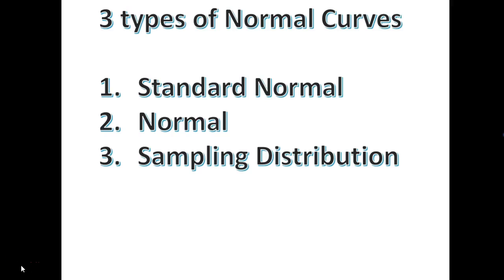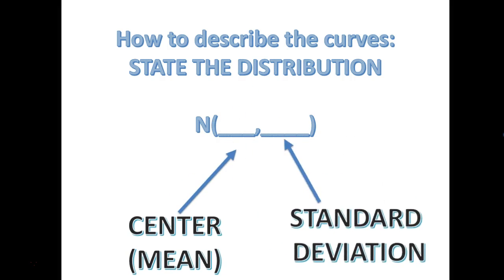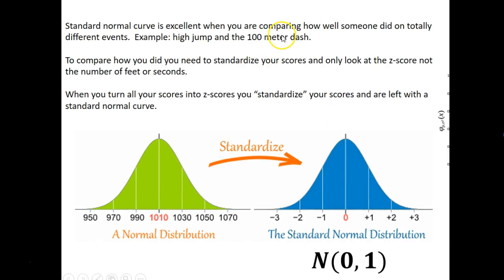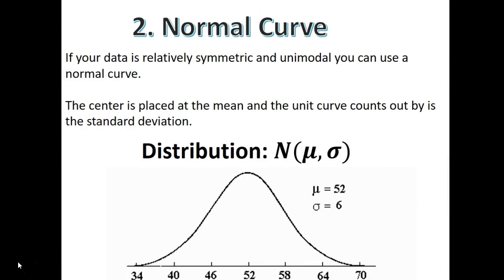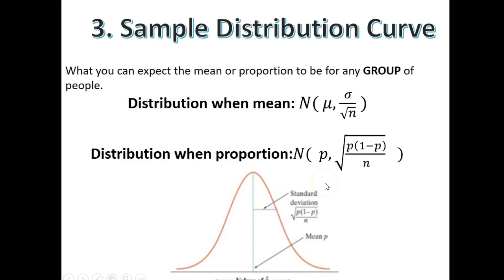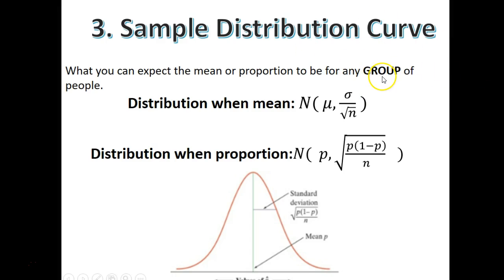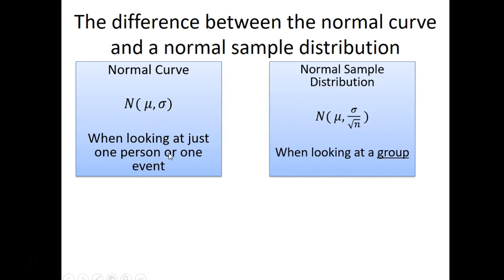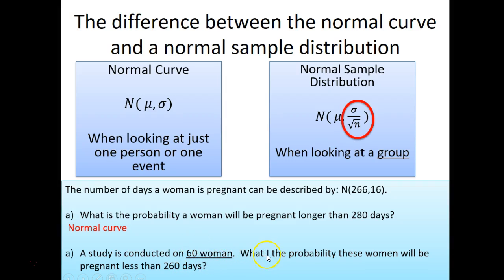3 different normal curves